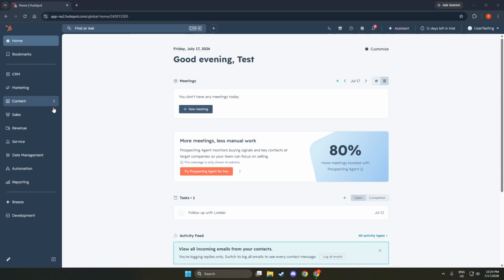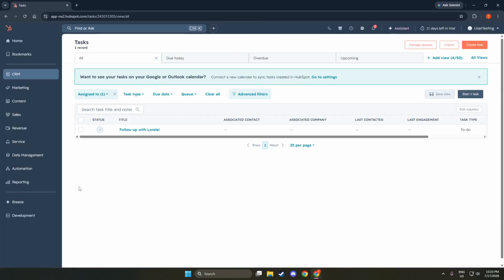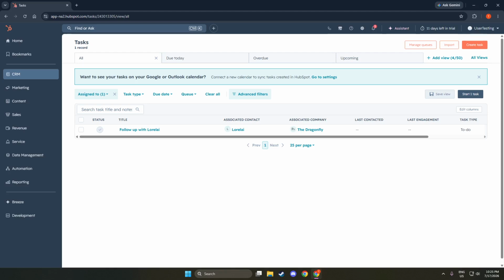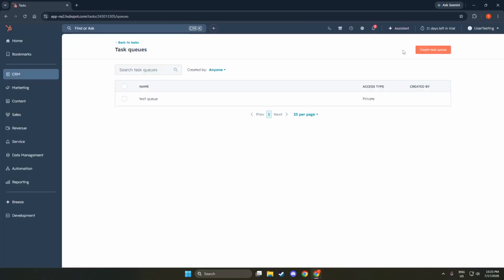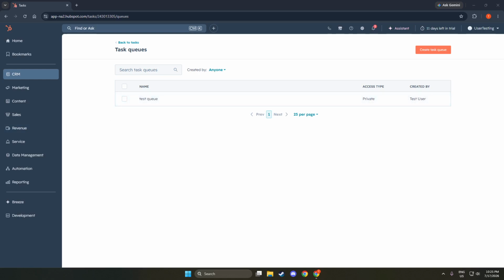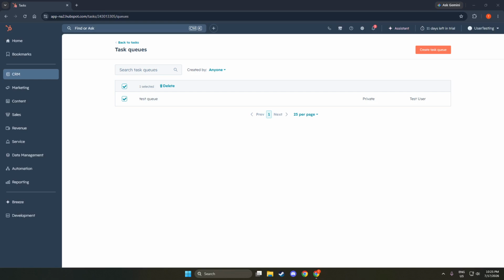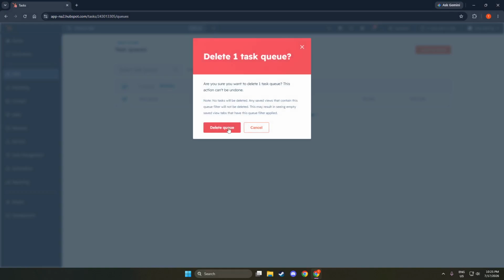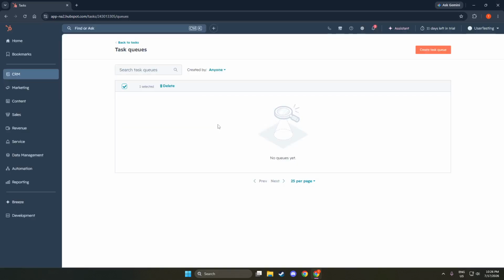How to Delete Queues in HubSpot [2026 Full Guide]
How to Delete Queues in HubSpot

Are you struggling with managing your tasks in HubSpot? In this video, we'll guide you step-by-step on how to delete queues in HubSpot, ensuring your workflow remains organized and efficient. First, log in to your HubSpot account and navigate to the CRM section. From there, access the Tasks section where you can see all your queues. With simple clicks, we'll walk you through the process of identifying the queue you want to delete. Learn how to manage your tasks effectively by using the Queues dropdown and the handy Actions button. We’ll also emphasize the importance of confirming your deletion to avoid any accidental loss of organization. After watching this video, you'll have the necessary skills to keep your HubSpot workspace clean and streamlined. Tune in now and regain control over your task management!

HubSpot, delete queues, task management,Queues, CRM, HubSpot tutorial, remove queues, productivity, workflow, task organization, HubSpot tips, managing tasks, CRM tasks, HubSpot guides